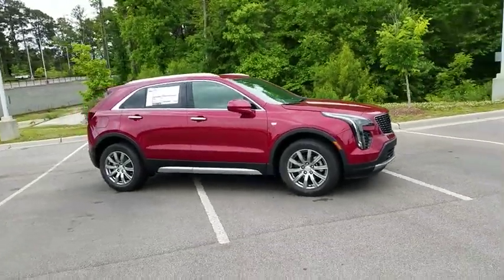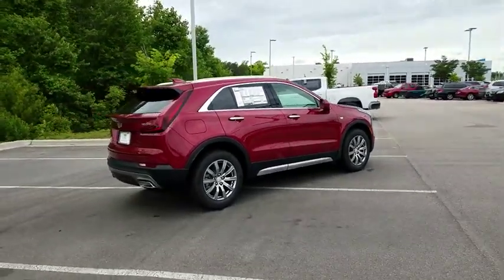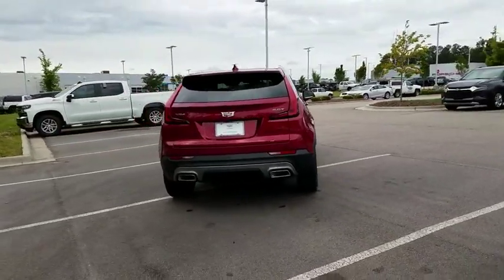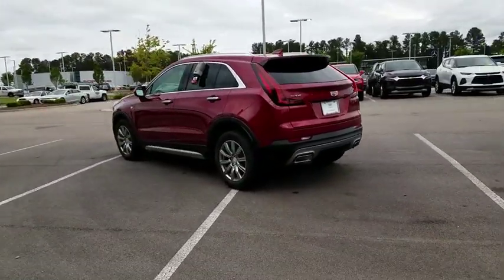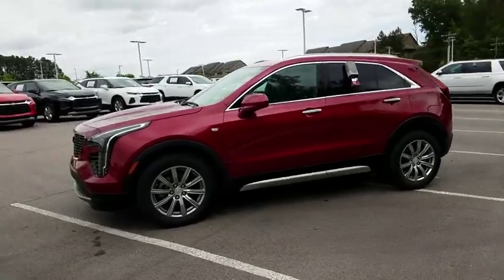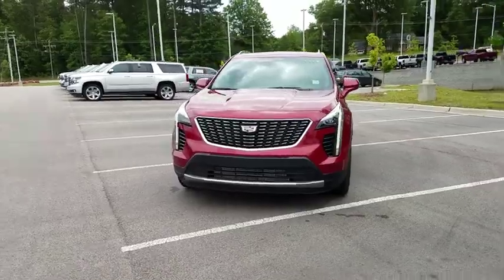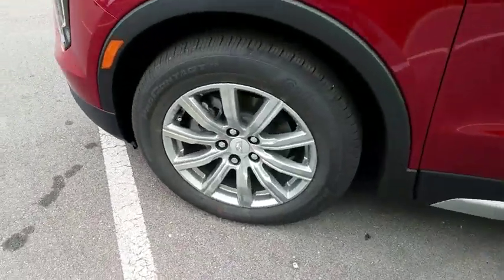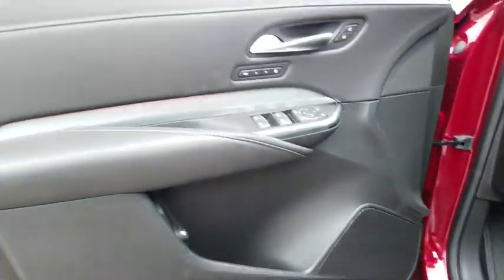2019 Cadillac XT4 Durham, Chapel Hill, Raleigh, Cary, Apex, NC D203174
2019 Cadillac XT4
2019 Cadillac XT4 FWD 4dr Premium Luxury - Stock#: D203174 - VIN#: 1GYFZCR43KF203174

409 S Roxboro St.

Navigation, Turbo Charged, Aluminum Wheels, Back-Up Camera, Remote Engine Start, Satellite Radio, TECHNOLOGY PACKAGE. FWD Premium Luxury trim, RED HORIZON TINTCOAT exterior and JET BLACK interior. FUEL EFFICIENT 30 MPG Hwy/24 MPG City! KEY FEATURES INCLUDE: Back-Up Camera, Satellite Radio, Remote Engine Start Onboard Communications System, Aluminum Wheels, Keyless Entry, Child Safety Locks, Heated Mirrors, Electronic Stability Control, Bucket Seats. OPTION PACKAGES: TECHNOLOGY PACKAGE includes (KEM) Air Ionizer, (UHS) 8 diagonal color reconfigurable gauge cluster, (UV6) Head-Up Display, (N38) power rake and telescoping steering column and (K4C) Wireless Charging Includes (T87) front cornering lamps and (UGC) LED front turn signal.), CADILLAC USER EXPERIENCE WITH EMBEDDED NAVIGATION, AM/FM STEREO with connected navigation providing real-time traffic, 8 diagonal color information display, one type A and one type C full function USBs, personalized profiles for each driver's settings, Natural Voice Recognition, Phone Integration for Apple CarPlay and Android Auto capability for compatible phone, NFC (Near Field Communications) mobile device pairing, Connected Apps and Teen Driver, COMFORT AND CONVENIENCE PACKAGE includes (A7K) 8-way power passenger seat adjuster, (AF6) driver seat massage control, (AKE) front passenger seat massage control, (AVK) driver seat 4-way power lumbar control, (AVU) front passenger seat 4-way power lumbar control, (KU9) driver and front passenger ventilated seats and (TC2) Hands-Free Liftgate, COLD WEATHER PACKAGE includes (KA1) heated driver and front passenger seats, (KA6) heated rear outboard seating position seats and (KI3) automatic heated steering wheel Pricing analysis performed on 5/17/2019. Horsepower calculations based on trim engine configuration. Fuel economy calculations based on original manufacturer data for trim engine configuration. Please confirm the accuracy of the included equipment by calling us prior to purchase.